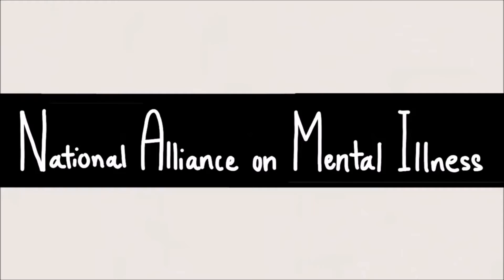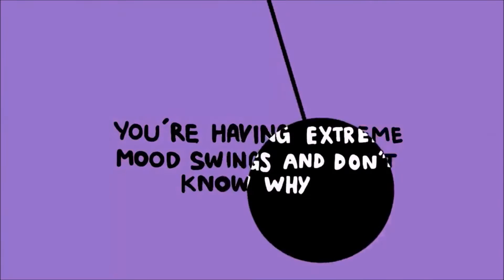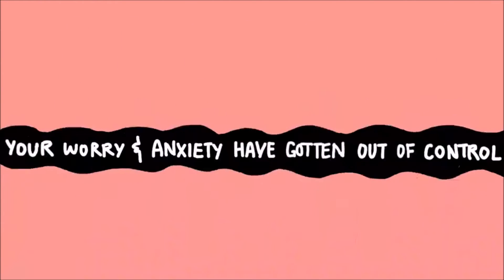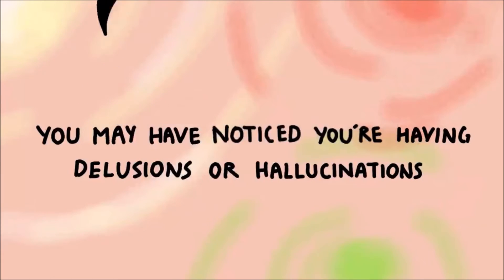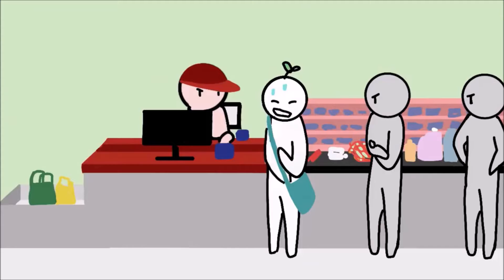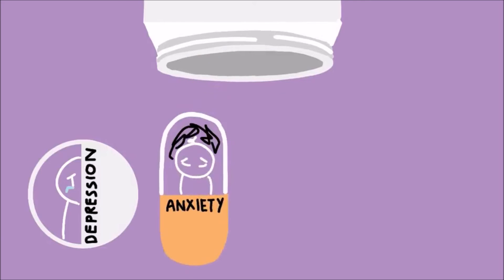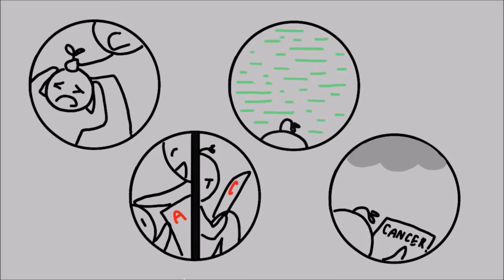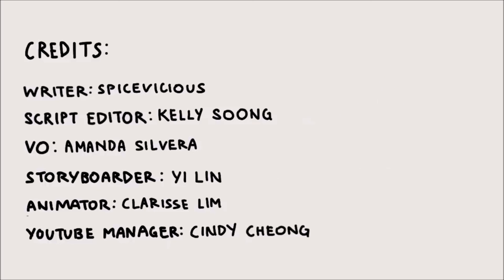Conversation Starters by Chroma: 10 Mental Illness Signs You Should not Ignore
Conversation Starters aim to share insights that are worth talking about.  If you are a Team Leader we suggest you share it with your team and set some time to discuss the message of the video.

We hope that starting conversations will bring about positive change